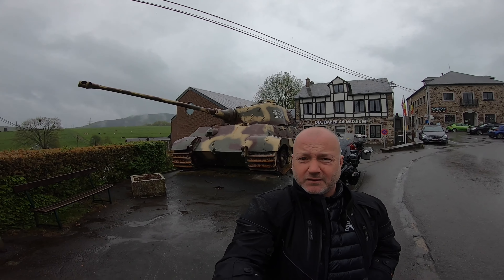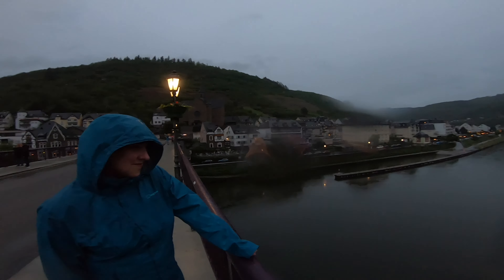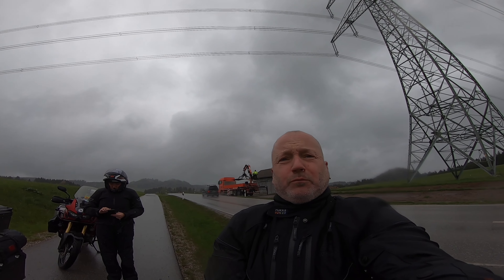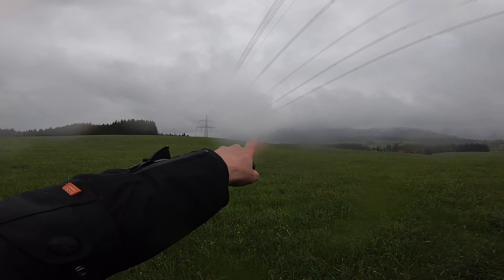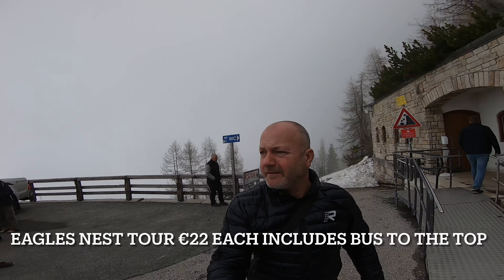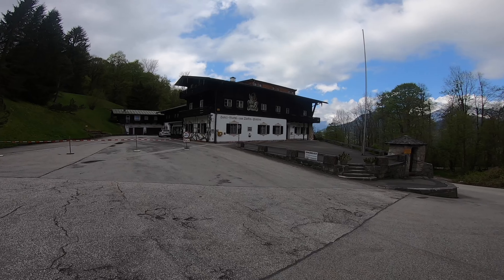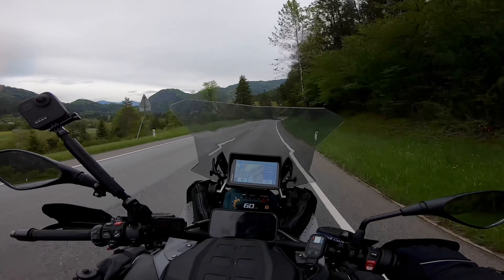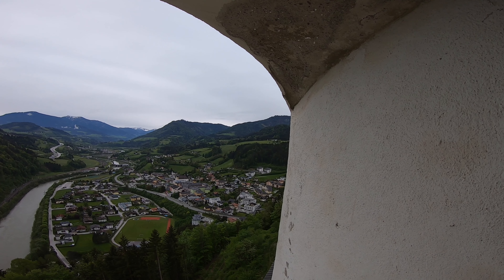3600 mile BOSNIA MOTORCYCLE ADVENTURE (Part 1)